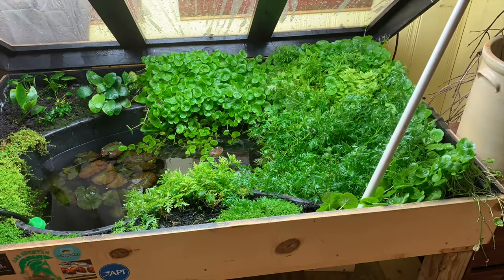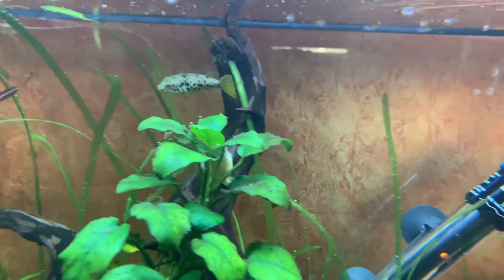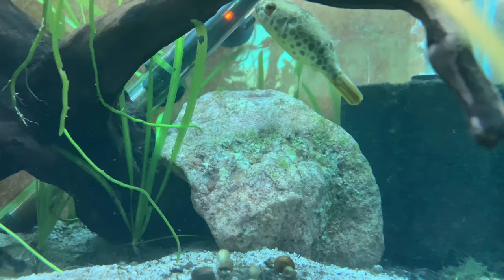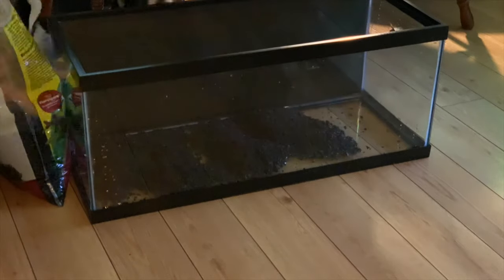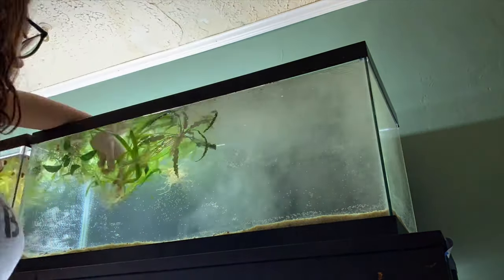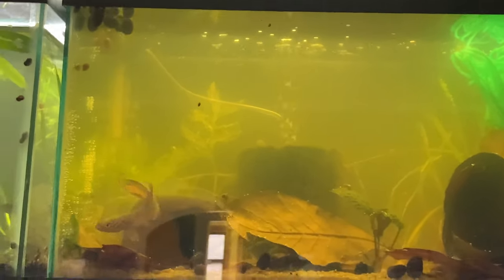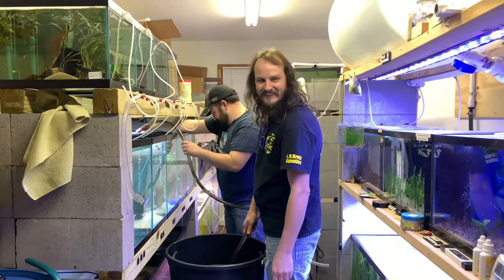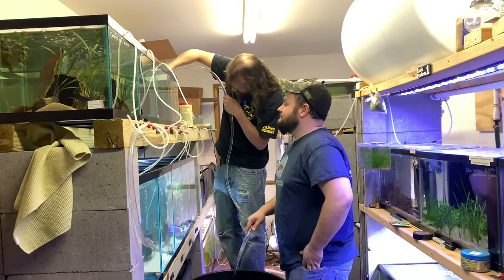Treating Ich in Puffer FIsh, Aquascaping, and MORE!!!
SO the puffers got Ich. come along as I treat them. Also I've got Amber from Big City Bettas scaping a blackwater killifish tank for the new Blue Gularis. PLus some extra footage from My trip to OHIO with LRB and SC Aquatics.